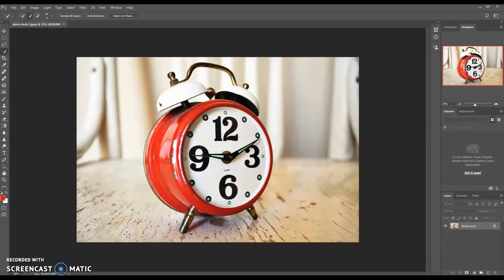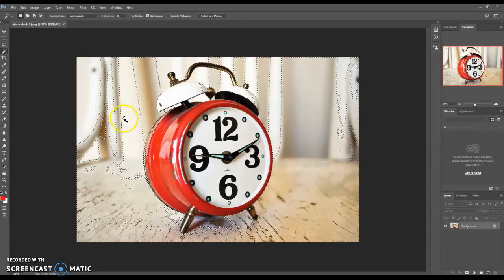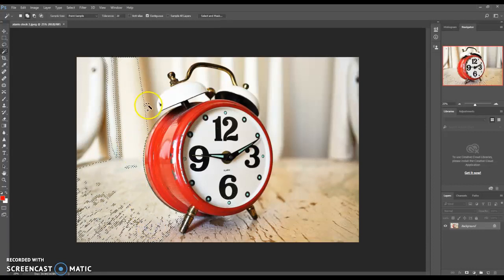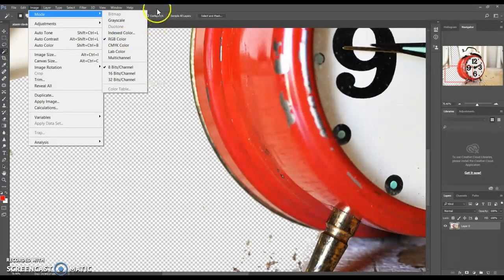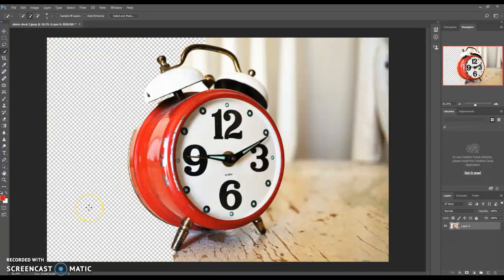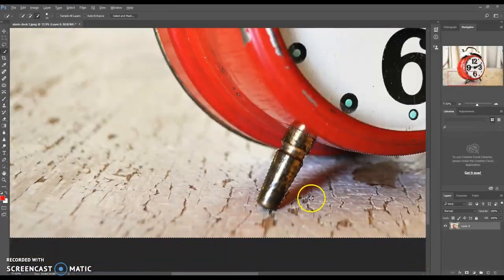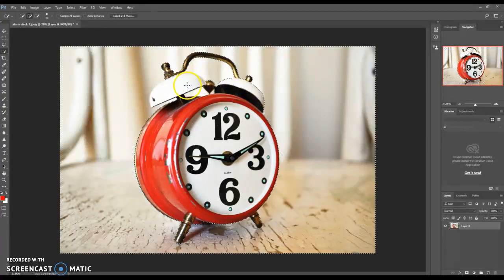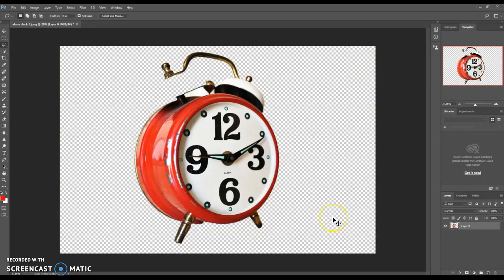Select tools in Photoshop